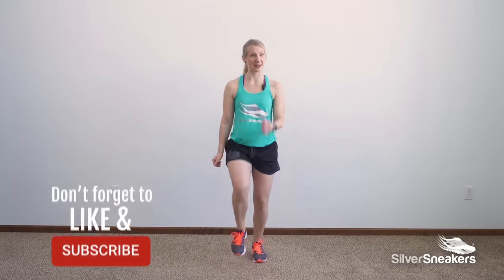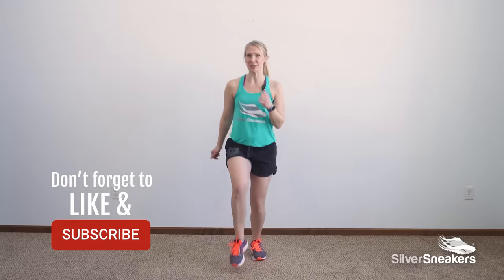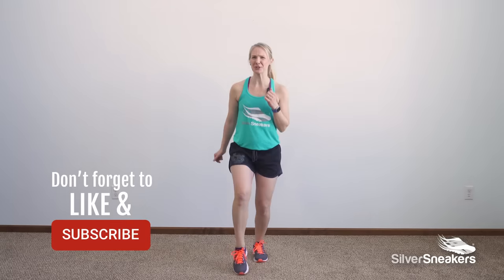10-Minute Walking Workout | SilverSneakers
We can’t say it enough: Walking is a really effective workout. Regularly hitting your local trails, strolling around the block, or even doing laps around your house packs in a whole host of health benefits. This will help improve your endurance by getting your heart rate up and increase your strength overall.

Do you enjoy our SilverSneakers YouTube videos? We offer a variety of class formats and instructors for you to choose from.